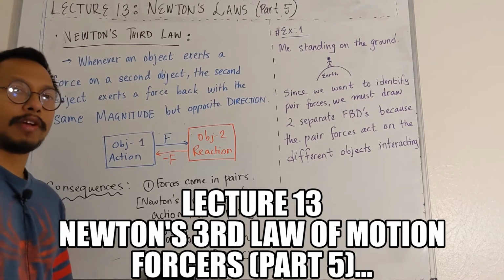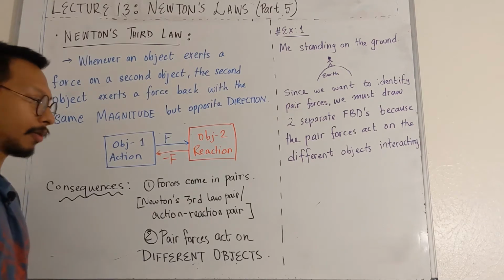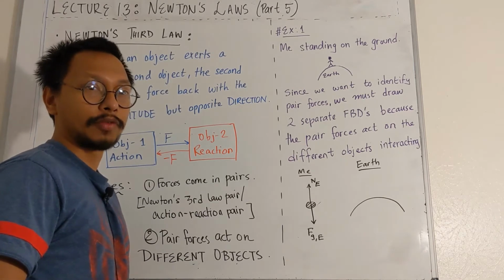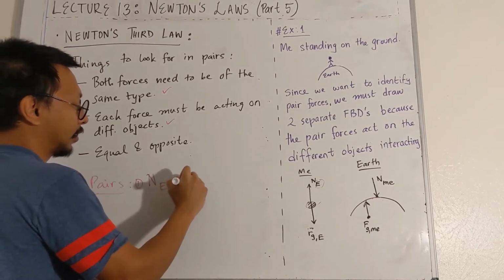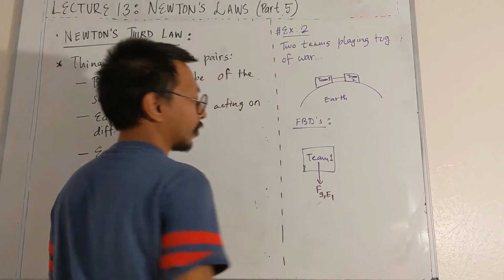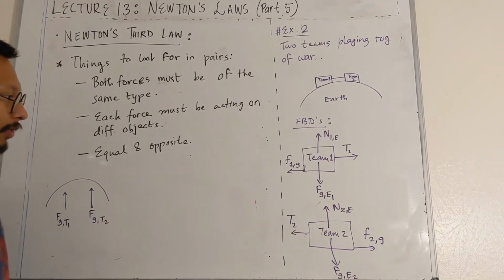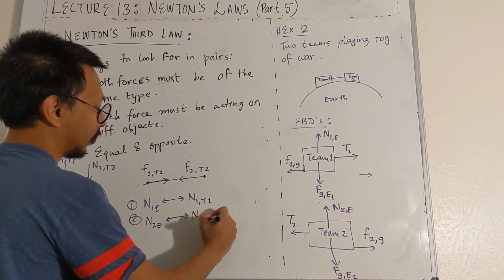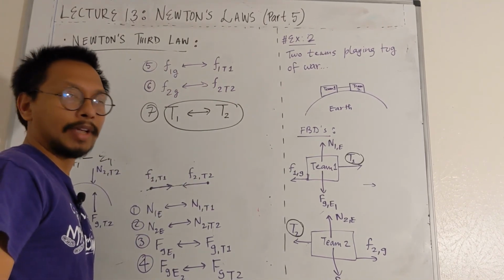Lecture 13 - Newton's Third Law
This lecture covers the most famous Newtonian law of motion: every action has an equal and opposite reaction. We discuss various examples and what constitutes an "action-reaction pair" force.